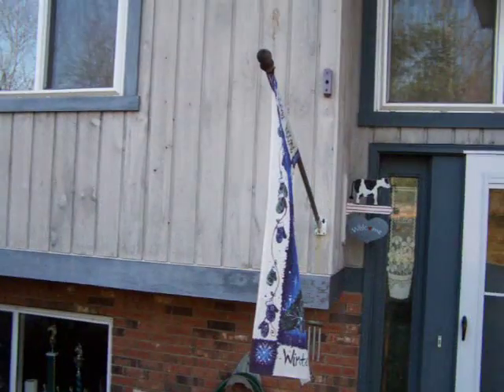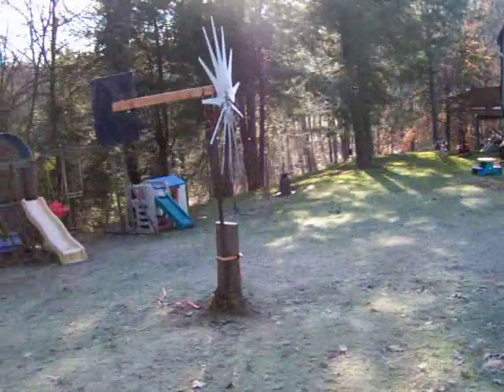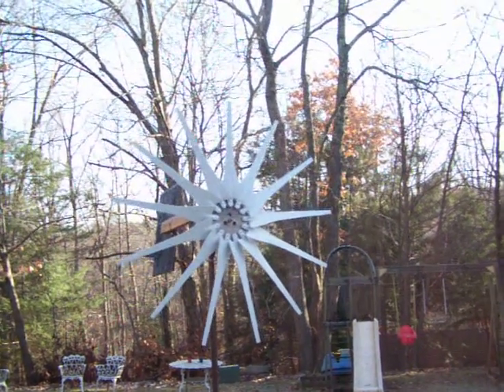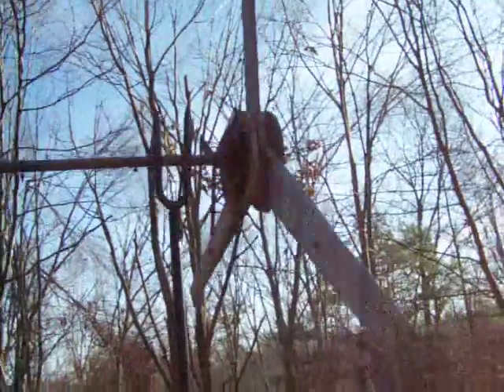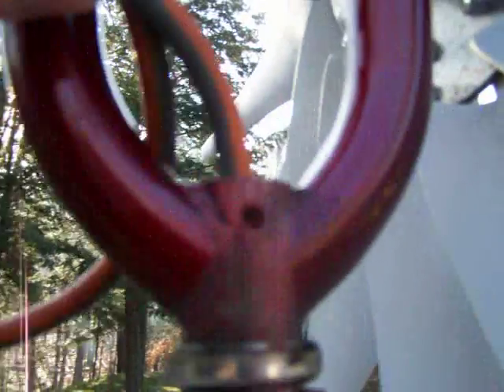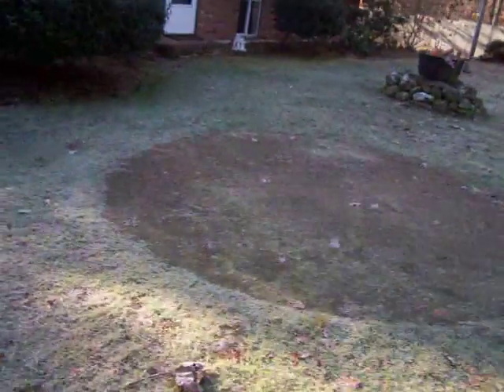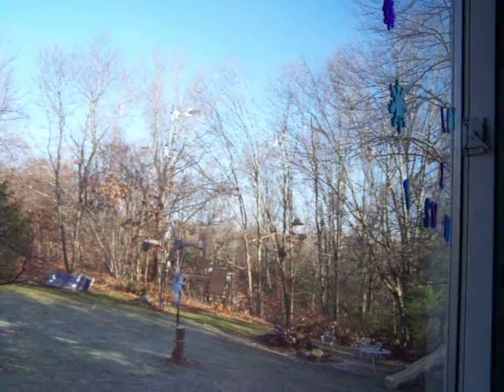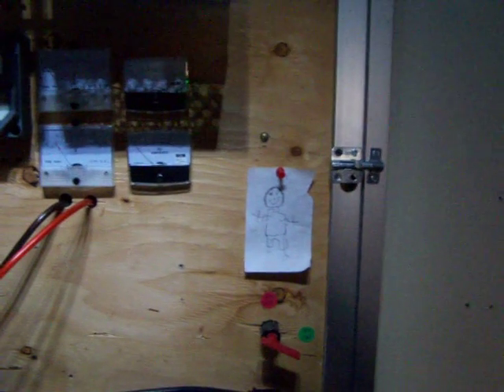wind turbines and solar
a video of my homemade wind turbines